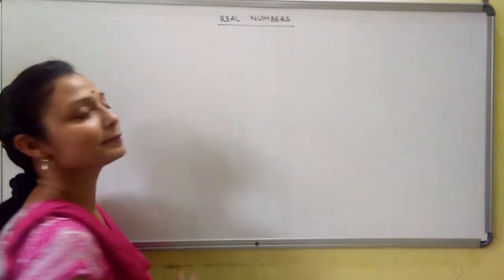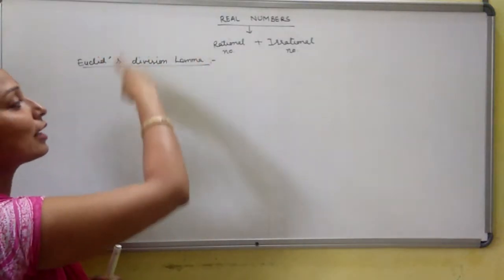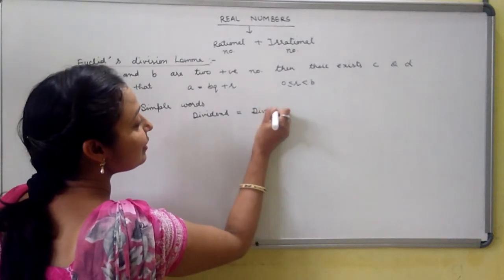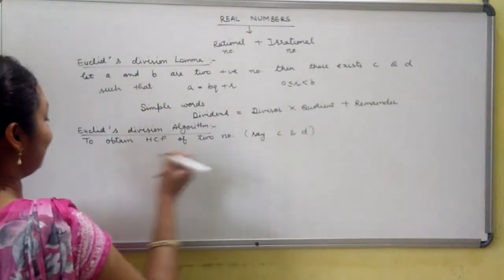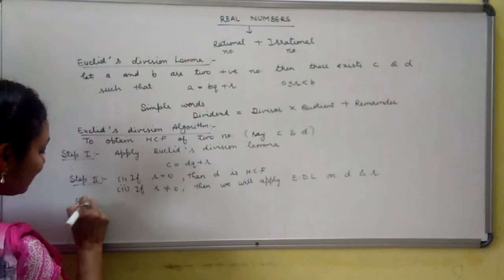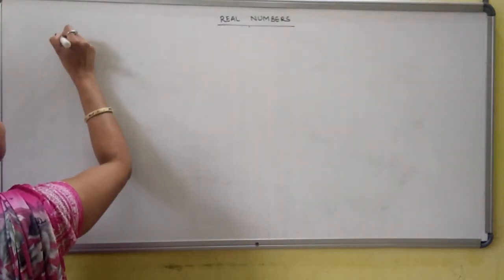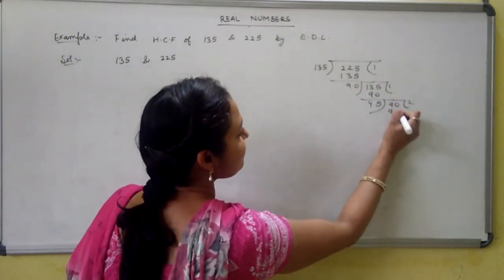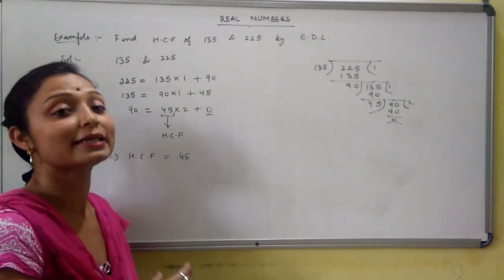Lecture of Class X...REAL NUMBERS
Real numbers..Eucid's division lemma